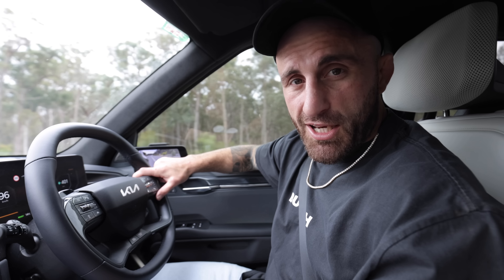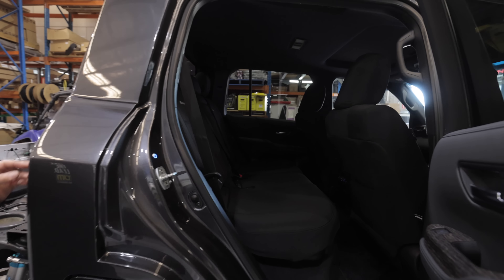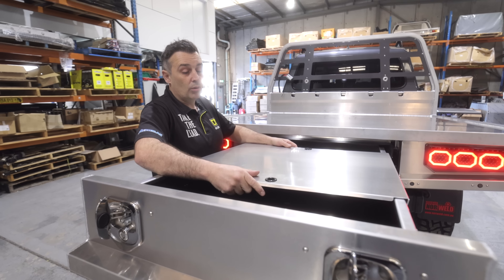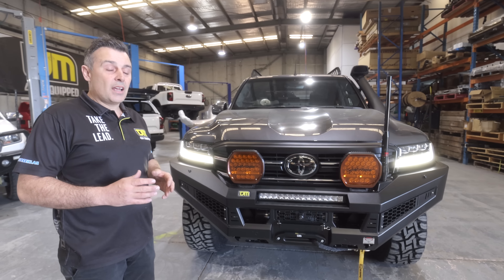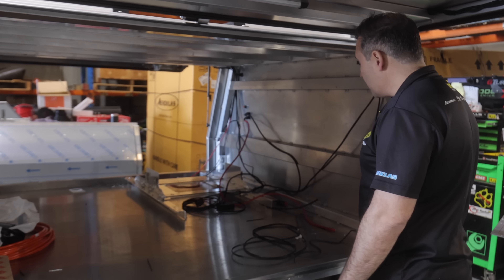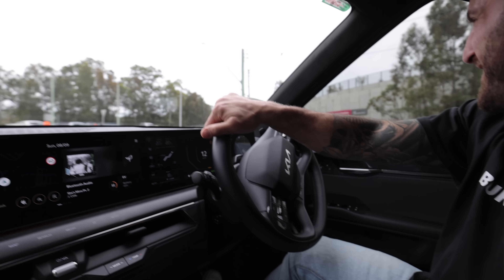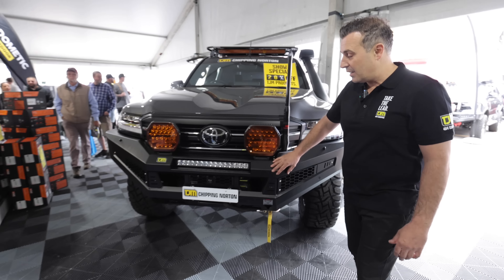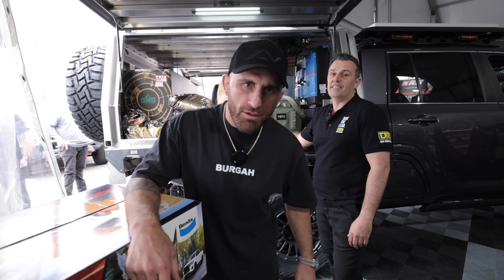We CHOPPED A 300 Series LANDCRUISER To Make The Ultimate 4x4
0:00 Intro
0:43 First Look
4:19 Build Update
13:34 The Reveal (4x4 Show)